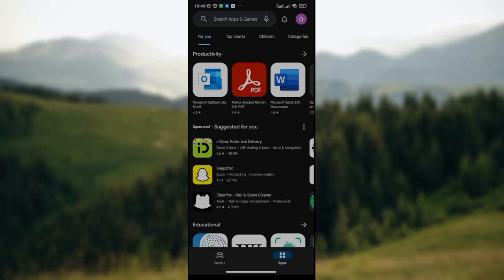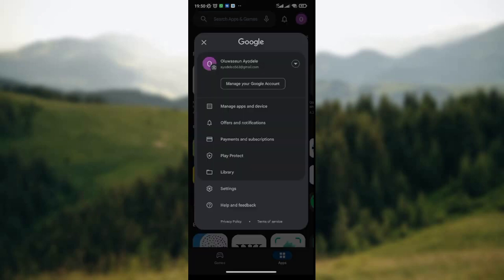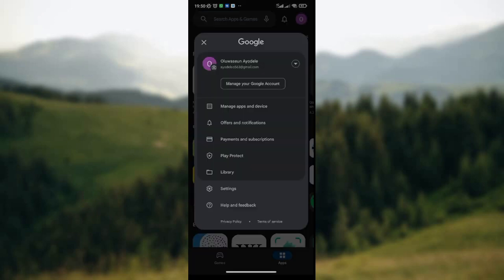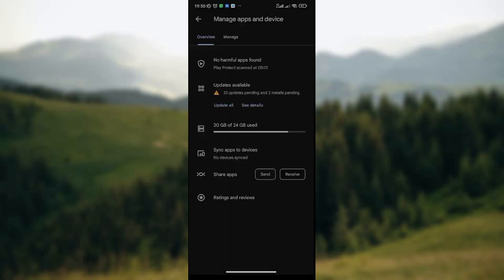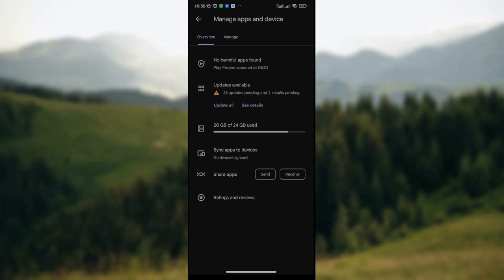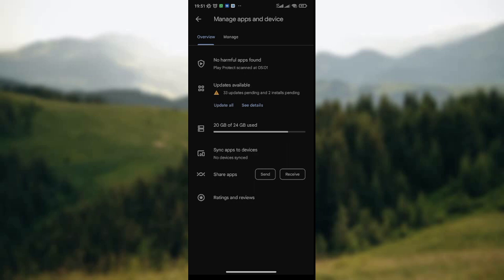How to Add Device in Google Playstore (Quick Tutorial)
Today we talk about How to Add Device in Google Playstore, so stay until the end of the video to see the full explanation.